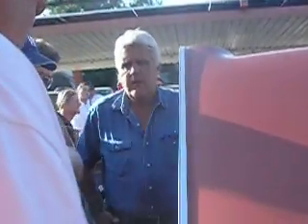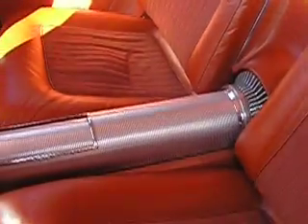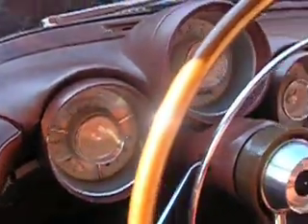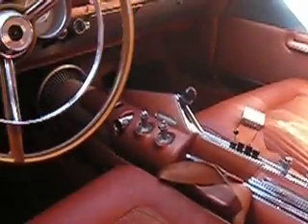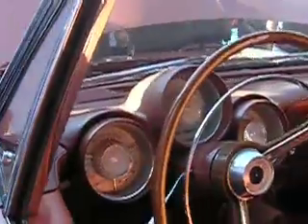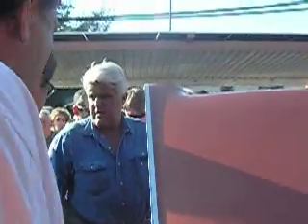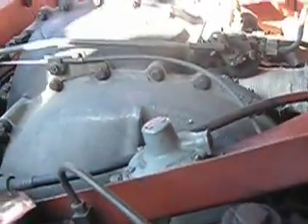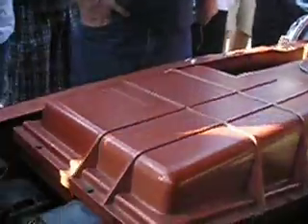Jay Leno's Chrysler Turbine Car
Jay Leno's shows off his rare 1963 powered by  gasTurbine engine The car sounds like a giant vacuum cleaner at the Friday Classic car night at Bob's Big Boy in Toluca Lake

The fourth-generation Chrysler turbine engine ran at up to 60,000 rpm and could use diesel fuel, unleaded gasoline, kerosene, JP-4 jet fuel, and even vegetable oil. The engine would run on virtually anything and the president of Mexico tested this theory by running one of the first cars--successfully--on tequila. Air/fuel adjustments were required to switch from one to another.

only 50 were made